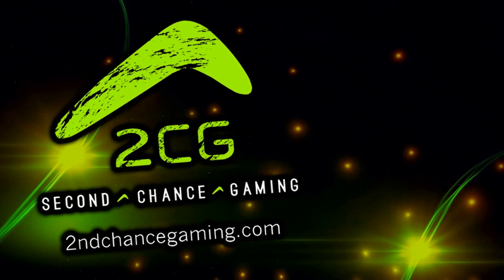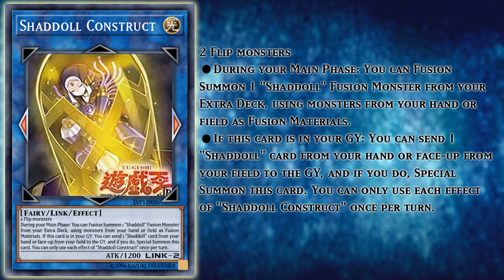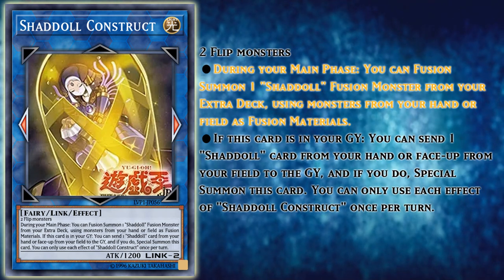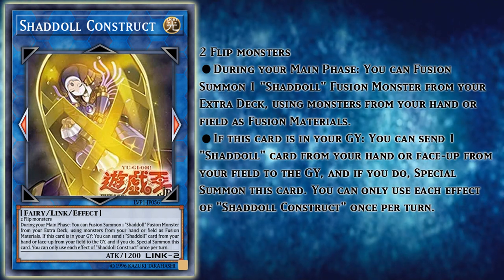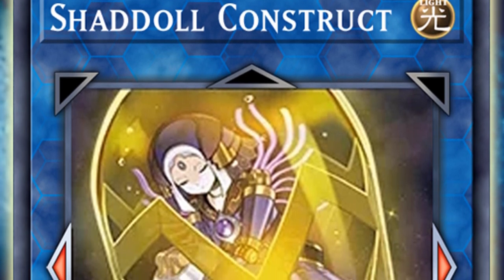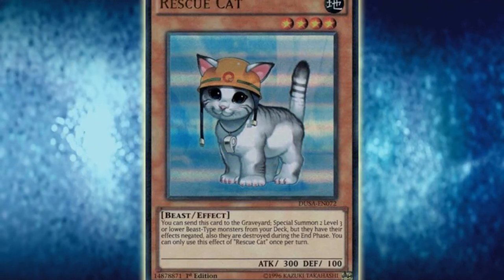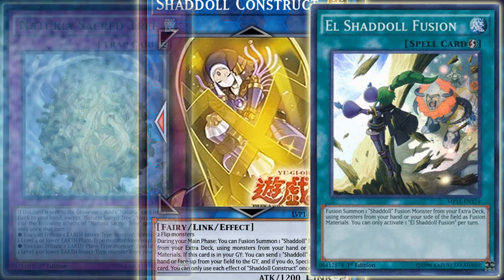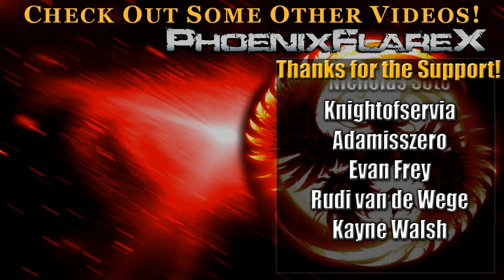Shaddoll Construct Isn't The Construct We Wanted. But I Will Gladly Take It Anyway (Card Review)